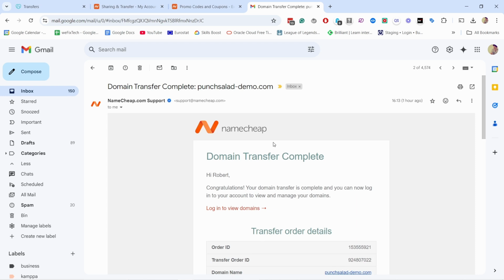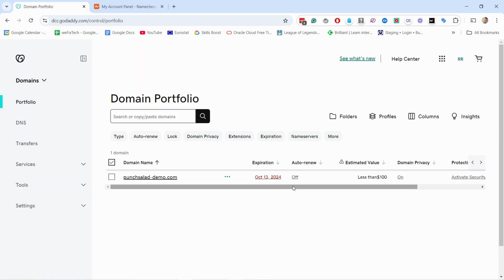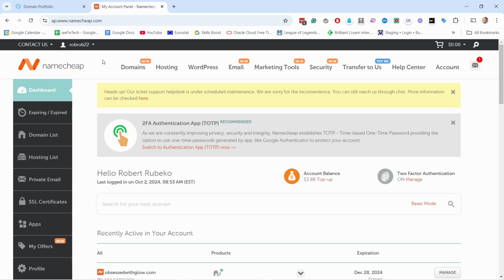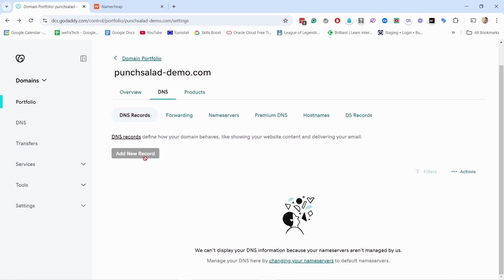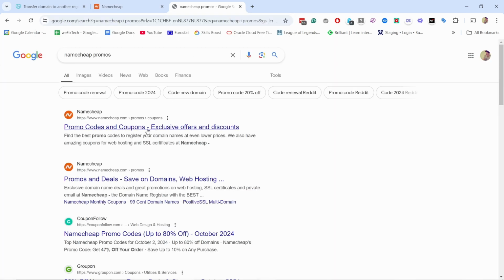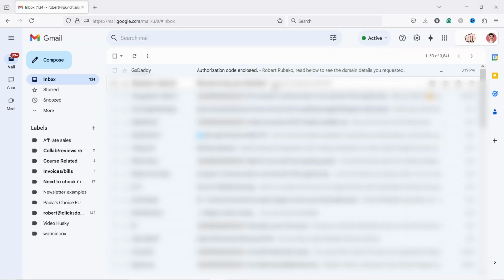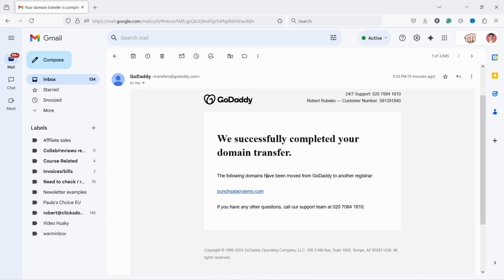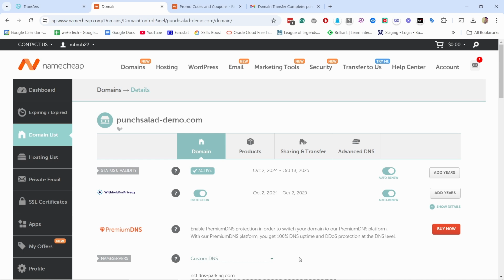How to Move / Transfer Domain FROM GoDaddy to Another Host (Namecheap)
In this video, I’ll show you how to transfer your domain name from GoDaddy to another host like Namecheap. After this video your domain will be fully transferred, without any downtime and any remaining time with GoDaddy is added to your renewal. So you are not going to double pay.

And if you are asking is it worth the trouble..